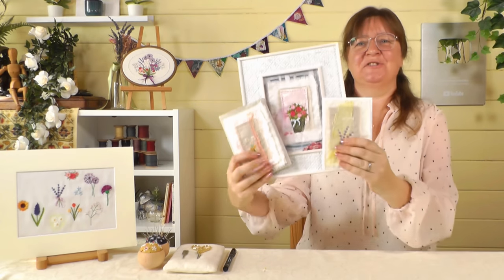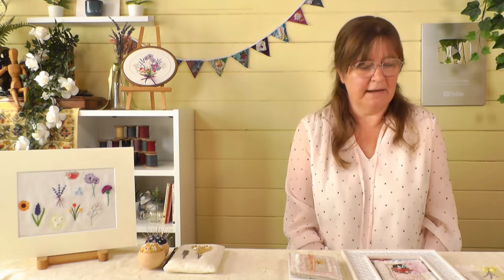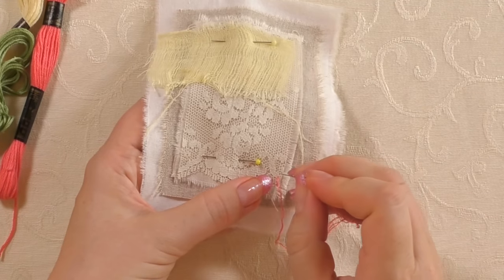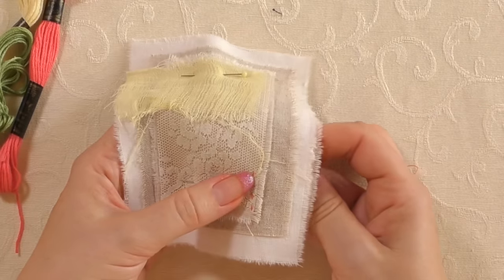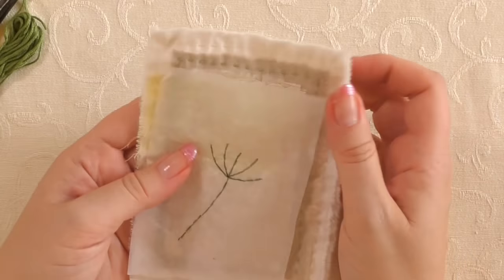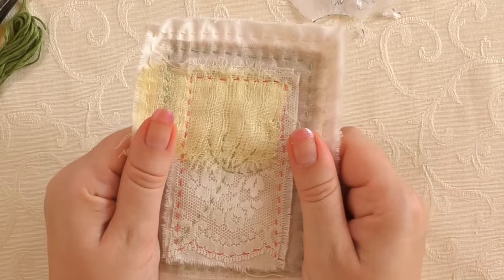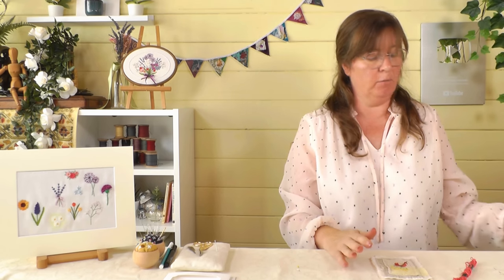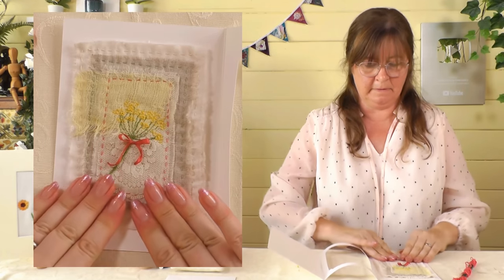Simple hand embroidered flower projects on easy to make slow stitching backgrounds!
In this video I show you how to make a simple slow stitch background to embroider a beautiful flower onto. Suitable for beginners with lots of scope to add to this if you are a seasoned embroiderer! Turn your hand embroidery into a greetings card, book cover or a lovely picture to hang on the wall.